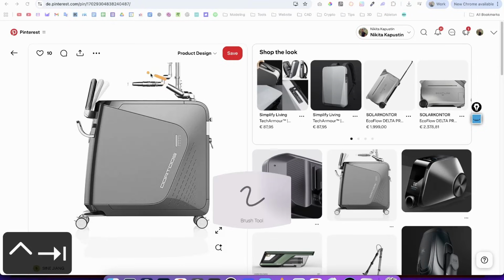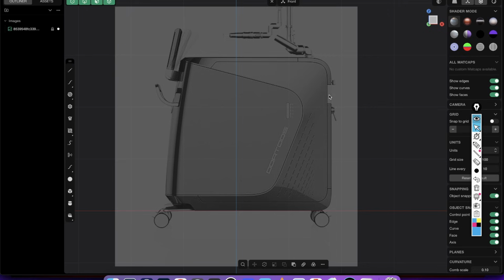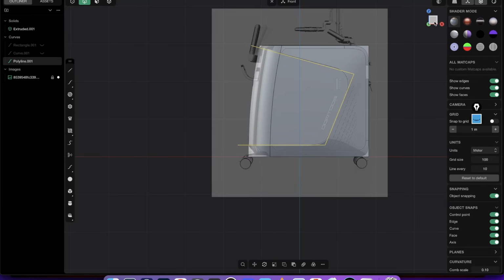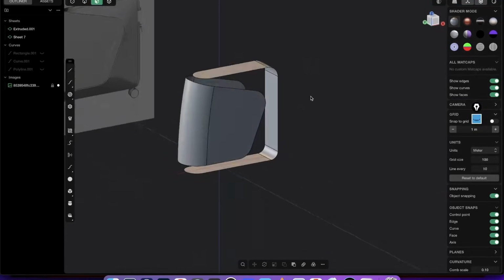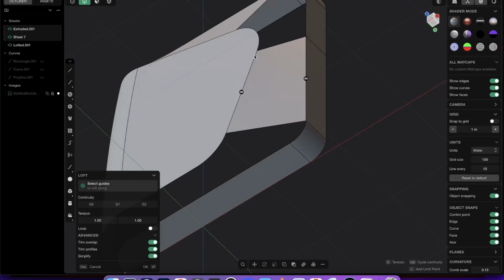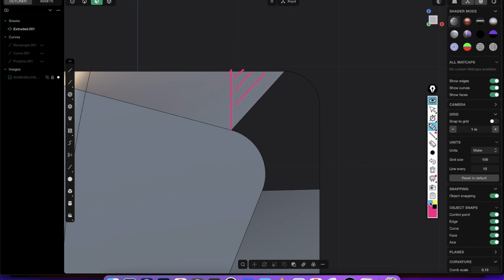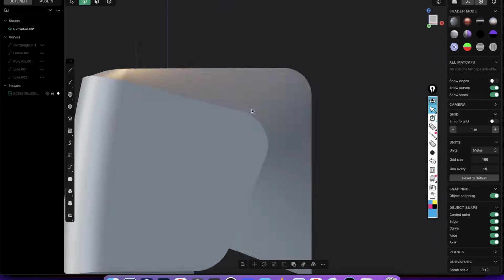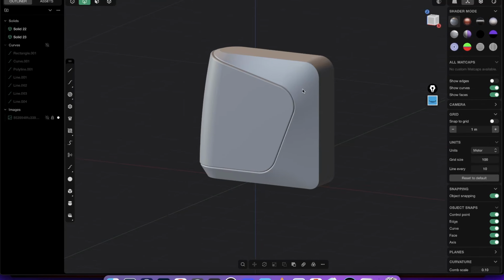How To 3D Model This Amazing Device (Plasticity Beginner Tutorial)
🔥🔥🔥 Plasticity Course EASTER SALE - Save up to 70% 🔥🔥🔥
✅ Learn Plasticity 3D Modeling with my Premium Step-By-Step Courses:

🔗 Links Mentioned 🔗

✅ Useful Links ✅

In this tutorial, I’ll show you how to model a product using smooth curved surfaces seamlessly blended with hard edges inside Plasticity 3D.
You’ll learn fundamental techniques for surface modeling, including fillets, patches, reference setup, and using curves to achieve clean transitions between forms. This kind of modern design is commonly seen in industrial design, tech products, and concept modeling.

Whether you're a beginner or want to strengthen your surface modeling fundamentals, this step-by-step walkthrough will give you practical insights and workflows you can apply to any design project.